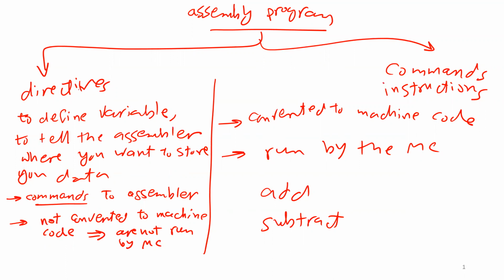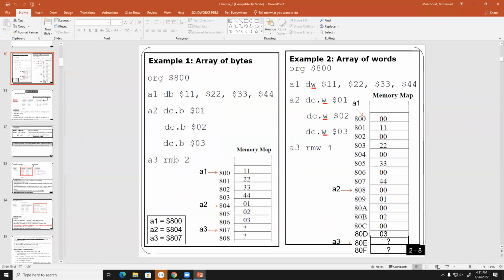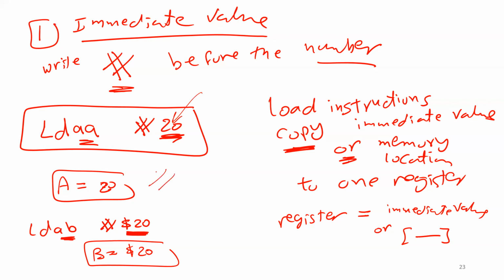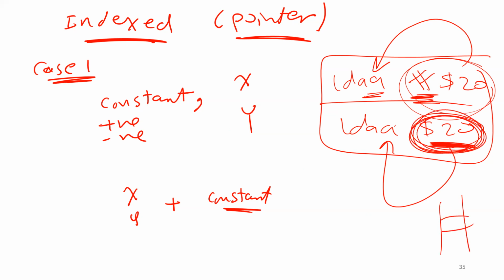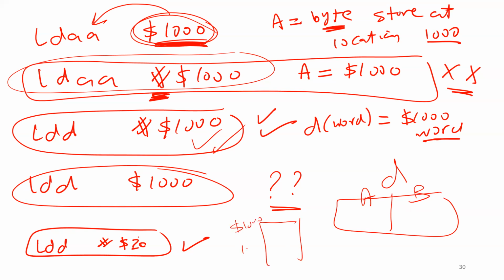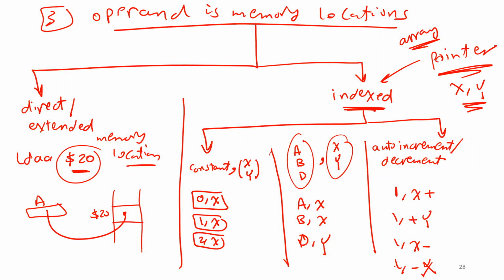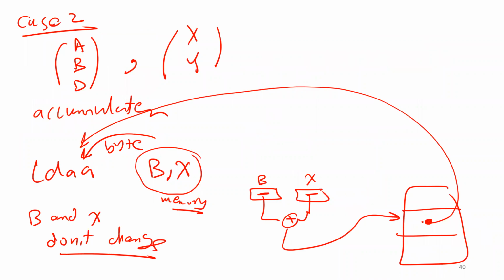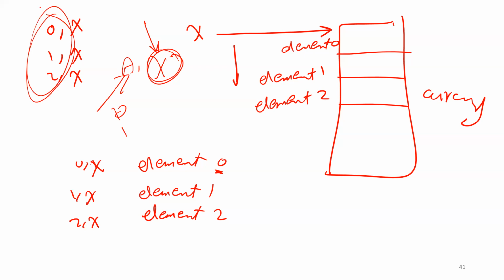ECE3130_1_26